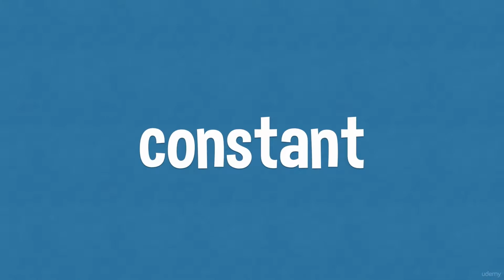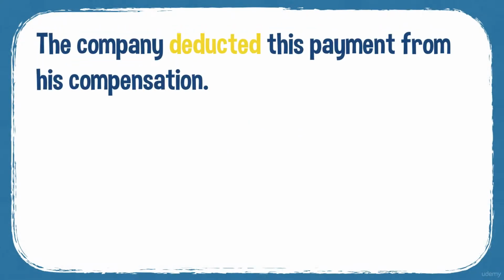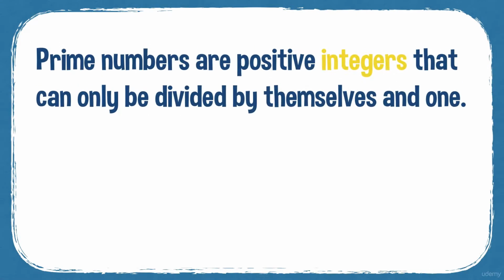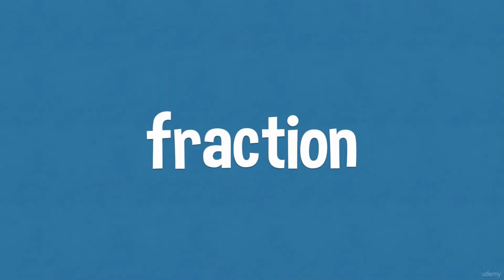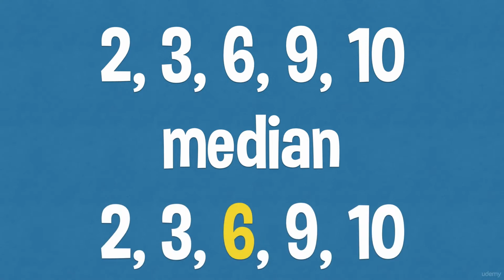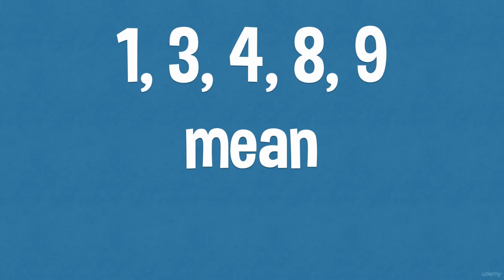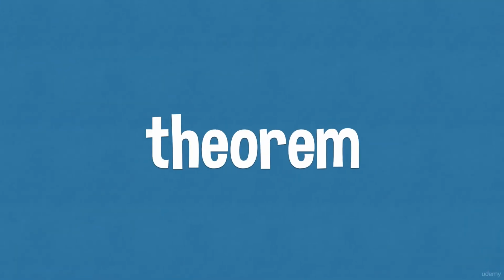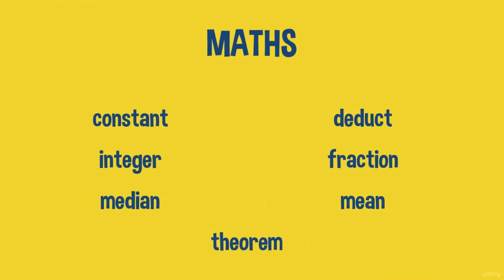1 Mathematics Vocabulary